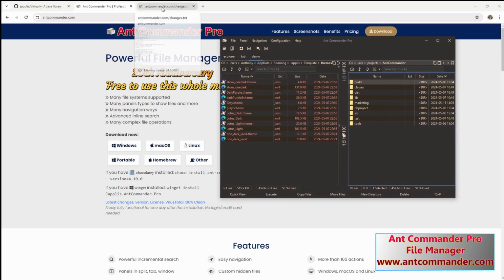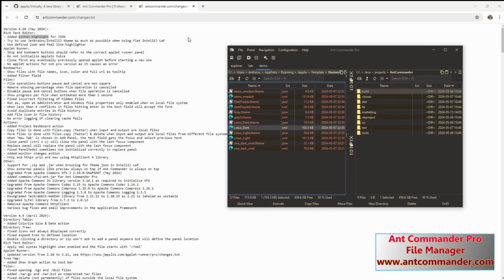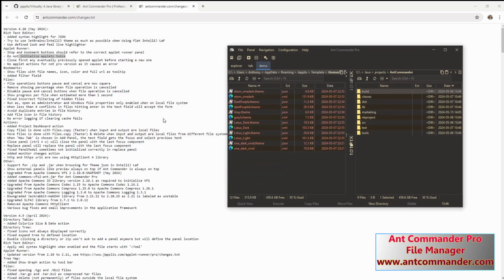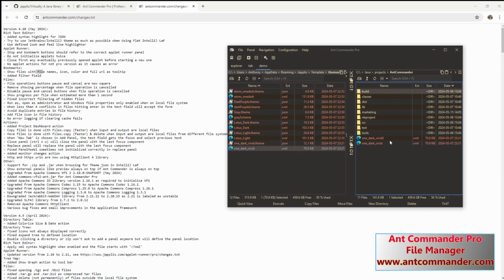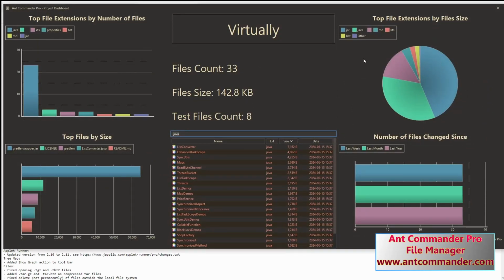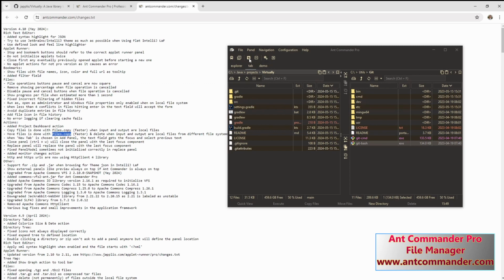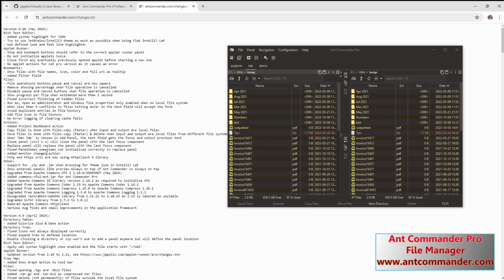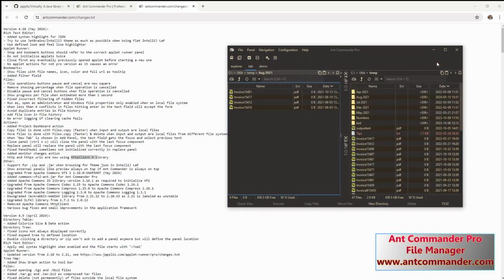What's New in File Manager Ant Commander Pro version 4.10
What's new in File Manager for Windows, macOS and Linux 'Ant Commander Pro' version 4.10.

Version 4.10 (May 2024):
Rich Text Editor:
- Added syntax highlight for JSON
- Try to use JetBrains/IntelliJ theme as much as possible when Using Flat IntelliJ LaF
- Use defined look and feel line highlighter
Applet Runner:
- Stop and bookmark buttons should refer to the correct applet runner panel
- Do not initialize applets twice
- Close first any eventually previously opened applet before starting a new one
- No applet actions for not pro version as it causes an error
Bookmarks:
- Show files with file names, icon, color and full url as tooltip
- Added filter field
Files:
- File operations buttons pause and cancel are now square
- Remove showing percentage when file operation is cancelled
- Disable pause and cancel buttons when file operation is cancelled
- Show progress per file when estimated more than 1 second
- Fixed incorrect filtering of hidden files
- Run as, open as administrator and Windows file properties only enabled when on local file system
- When less than 4 conflicts in files hitting enter in the text field will accept the form
- Avoid duplicate entries in file history
- Add file icon in file history
- No error logging if clearing cache fails
Actions:
- Added Project Dashboard action
- Copy files is done with Files.copy (faster) when input and output are local files
- Move files is done with Files.copy (faster) & delete when input and output are local files from different file systems
- When 'New Tab' is chosen in Add Panel, the text field gets the focus and select previous text
- Close panel (ctrl + w) will close the panel with the last focus component
- Replace panel will replace the panel with the last focus component
- Fixed PanelModel sometimes not initialized correctly in replace panel
- Added monitor changes action
- http and https urls are now using HttpClient 4 library
Other:
- Support for .zip and .jar when browsing for Theme json in IntelliJ LaF
- Show external panels like preview always on top if Ant Commander is always on top
- Upgraded from Apache Commons VFS 2 2.10.0-SNAPSHOT (May 2024)
- Added commons-vfs2-ant.jar for Ant Commander Pro
- Added Apache Commons IO library version 2.16.1 as required to initialize VFS
- Upgraded from Apache Commons Codec 1.15 to Apache Commons Codec 1.16.1
- Upgraded from Apache Commons Compress 1.25.0 to Apache Commons Compress 1.26.1
- Upgraded from Apache Commons Logging 1.3.0 to Apache Commons Logging 1.3.1
- Downgraded Jackrabbit-WebDAV library from 2.21.22 to 2.20.15 as 2.21 is labeled as unstable
- Upgraded SLF4J library from 1.7.2 to 2.0.12
- Removed Apache Commons HttpClient
- Various bug fixes and small improvements in the application framework